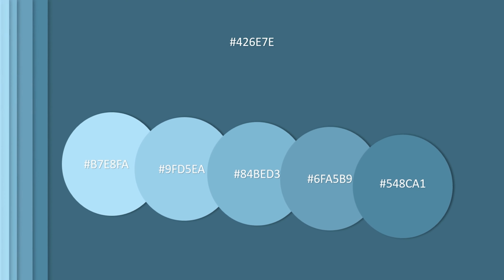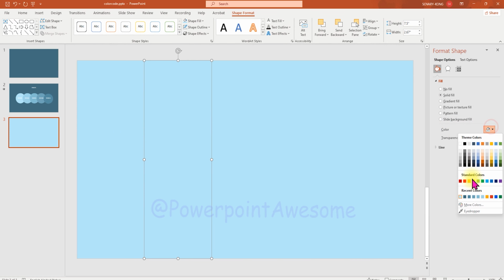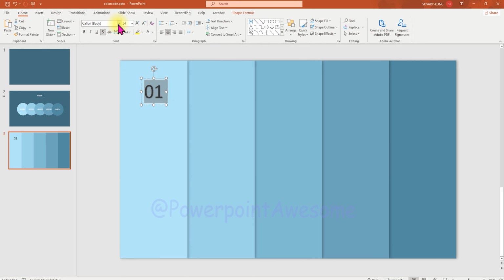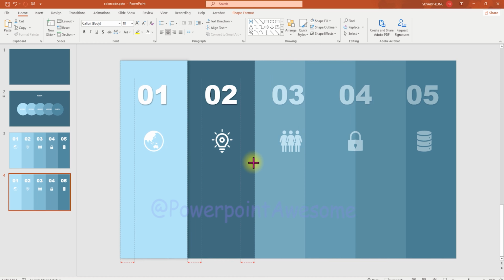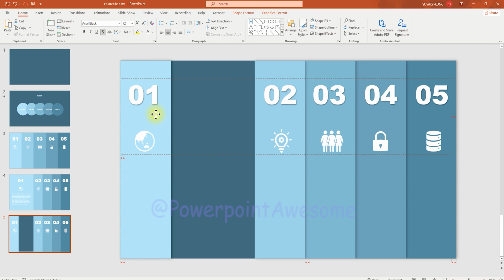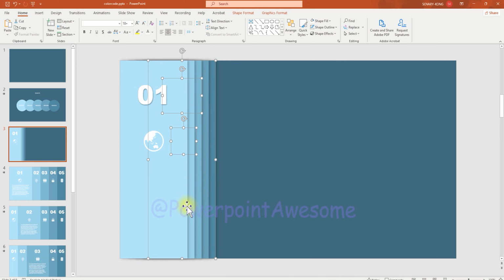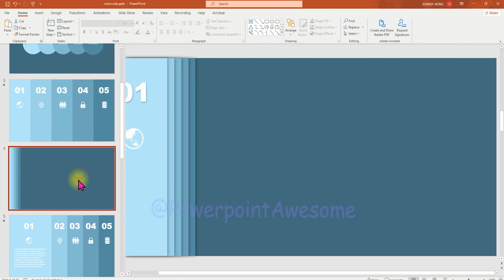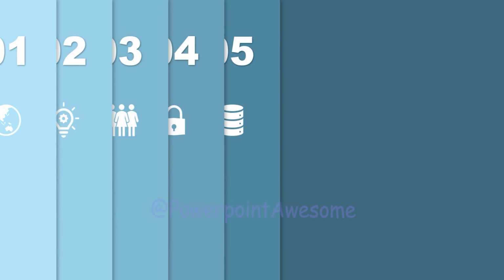😍Engaging Stack Extend Effect Morph Transition in PowerPoint powerpointawesome EP5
Title: How to Create Stack Spread Effect Morph Transition in PowerPoint powerpointawesome EP5 Transition Free Template Download Below Link this video, we'll show you how to create an eye-catching animated slide using the stack effect with the Morph transition in PowerPoint. Follow along as we guide you step-by-step to design dynamic and engaging slides that will captivate your audience. Perfect for presentations that need a professional yet creative touch.

Timestamp